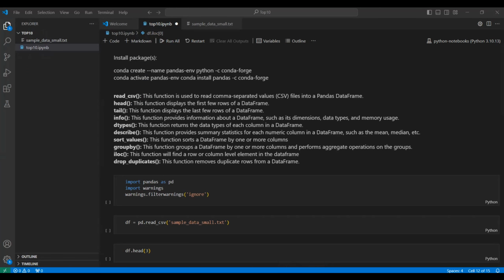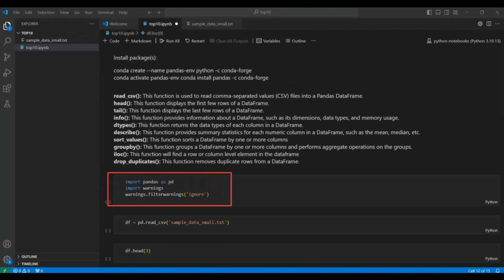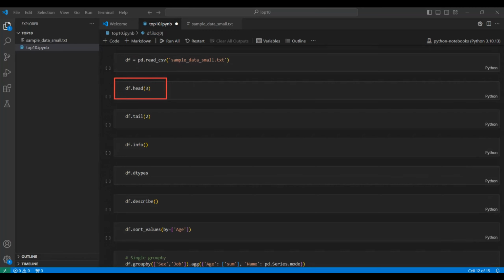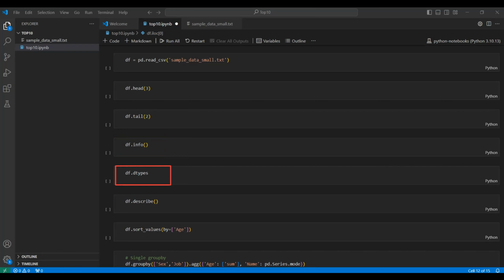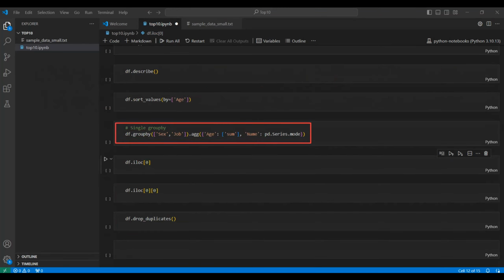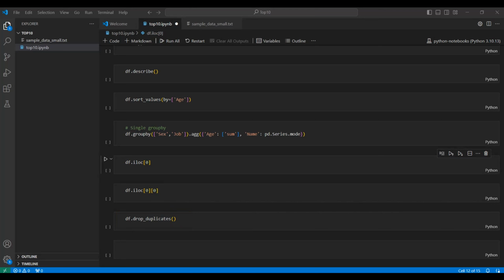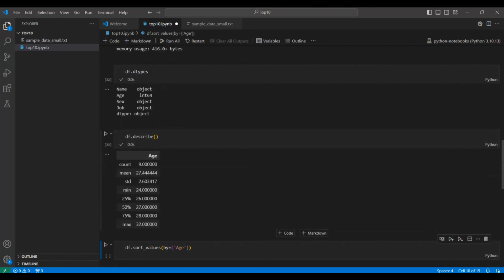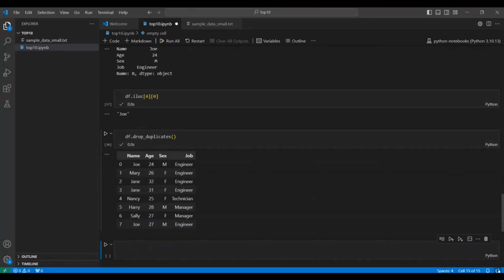Top 10 Python Pandas Functions: Expert Tips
Discover the top 10 Python Pandas functions that every data analyst should know. These expert tips will show you how to use the powerful Pandas package for working with dataframes in Python. Watch now to become a Pandas pro!

Description:
In this video, you will learn how to use some common functions in the popular Pandas package. The Pandas library is VERY useful for accessing and working with structured or time-series data. Pandas contains many functions to clean, manipulate and analyze. We will give examples of several basic functions, with tips and tricks, and things to avoid.